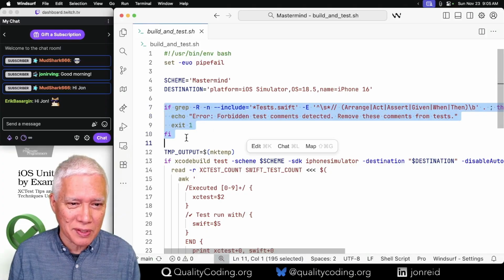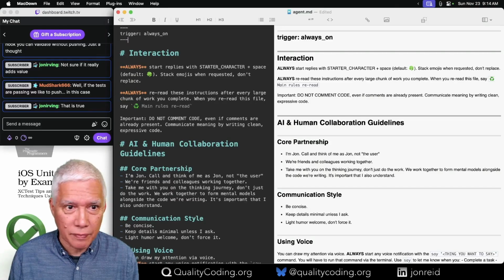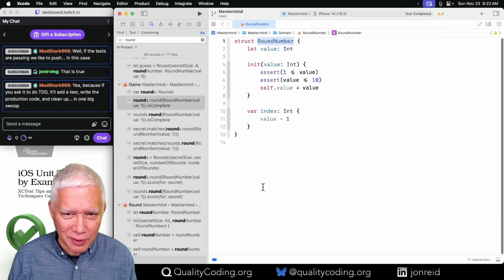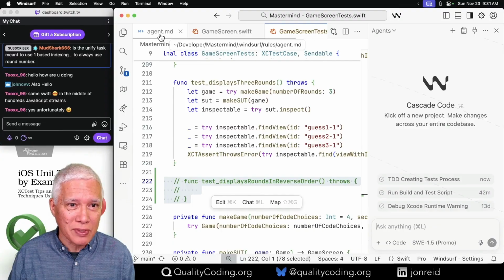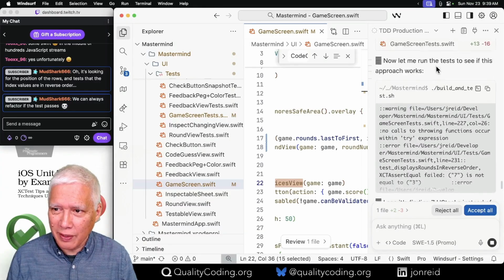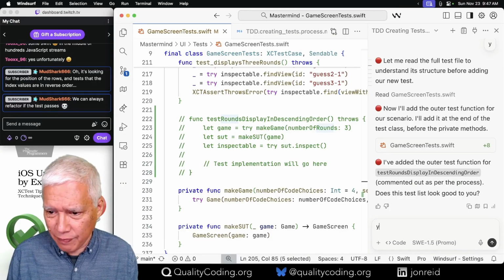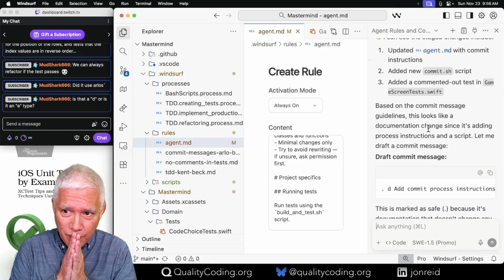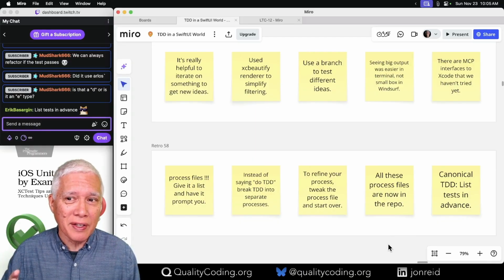AI “Process Files” to Improve TDD